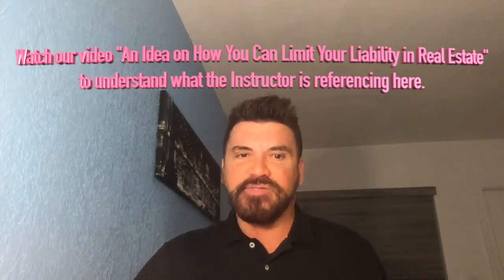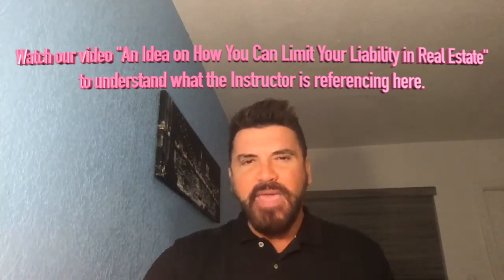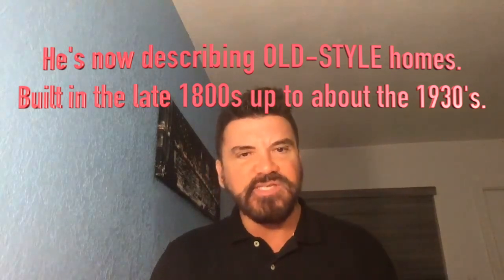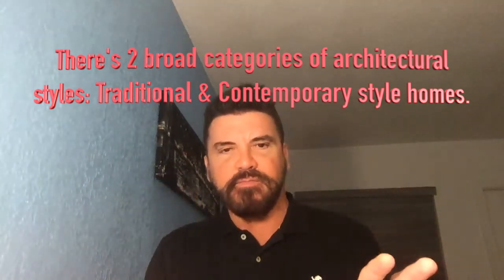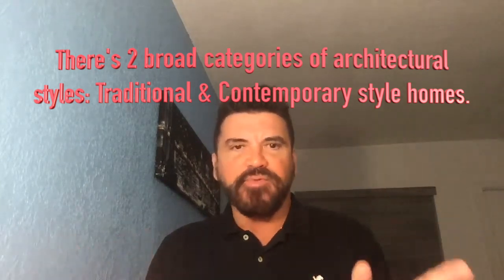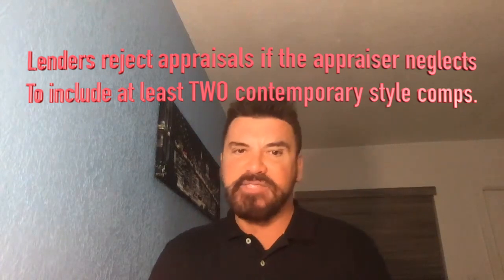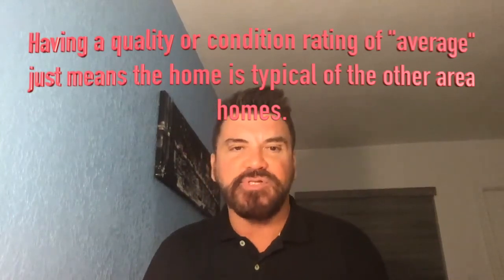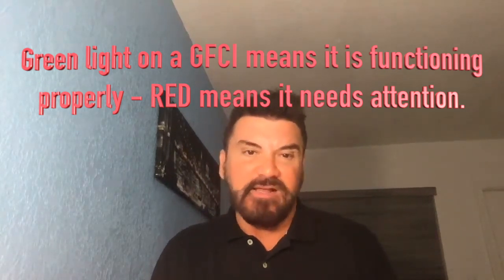Real Estate Construction & Introduction to Valuation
This is part of the NYS 75 hour Real Estate Licensing Program. Topics covered in this video include: a review of architectural styles, review of GFCI's, roof designs (types), radon, plumbing system basics, wire gauge, heating systems, what's a heat pump, NY's new home construction warranty law, etc. We also introduce valuation concepts including: feasibility studies, plottage, scarcity, regression/progression and more.